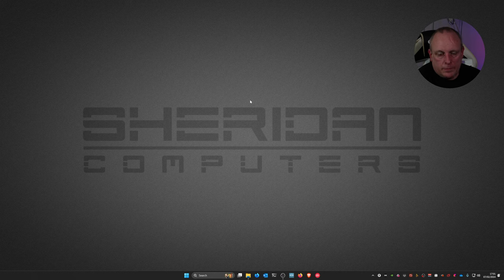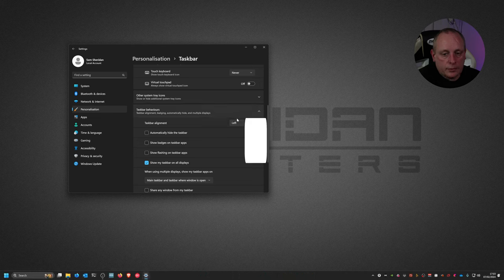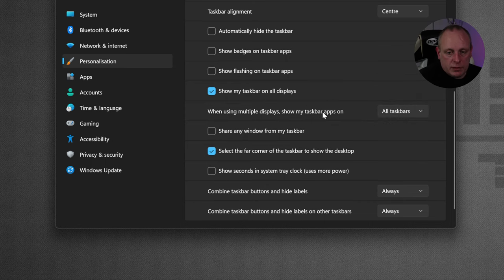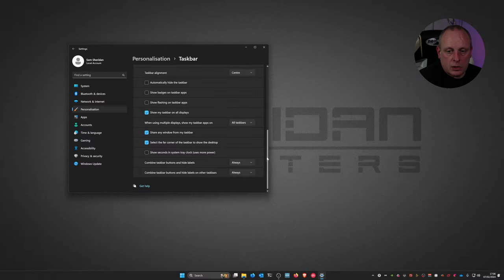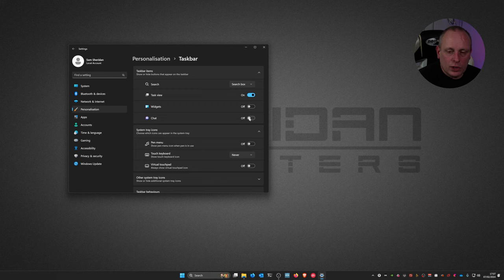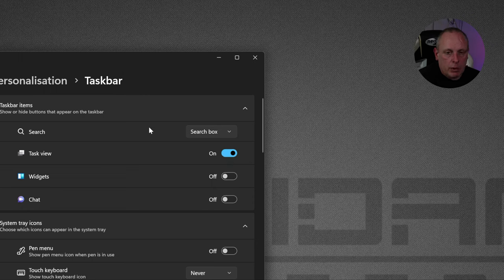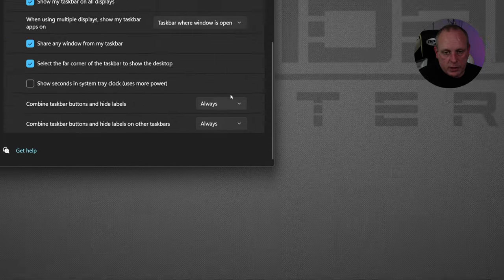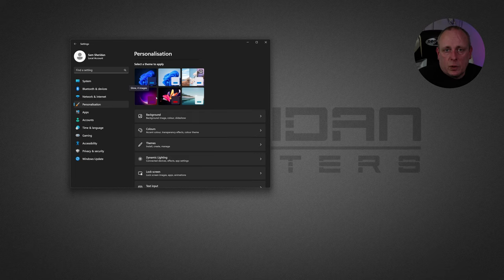How to Move Windows 11 Taskbar to Left or Center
How to move the Windows 11 start menu and align taskbar icons to the left, or align them to the center of the screen.

Timestamps:
00:00 - Introduction
01:10 - Accessing Windows 11 Settings
01:42 - Windows 11 Taskbar Settings
02:05 - Taskbar Alignment
02:35 - Automatically Hiding the Taskbar
03:00 - Overview of Taskbar Settings
06:53 - Hiding Notification Icons
08:55 - Taskbar Settings for Multiple Monitors
10:35 - Final words